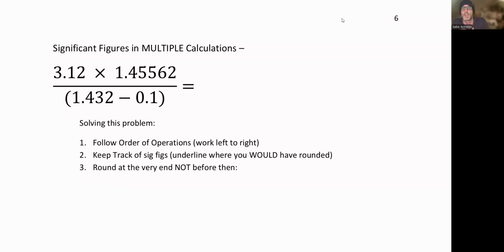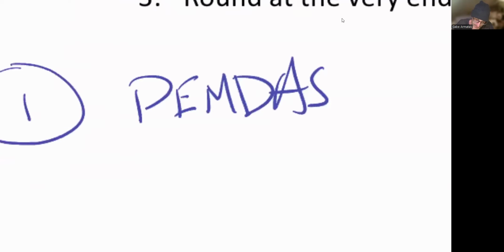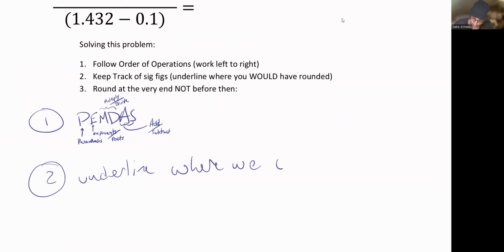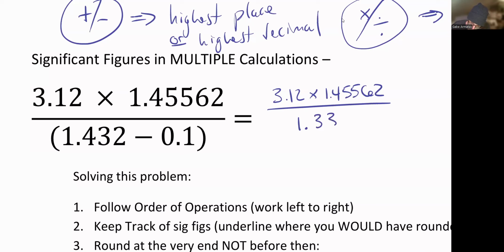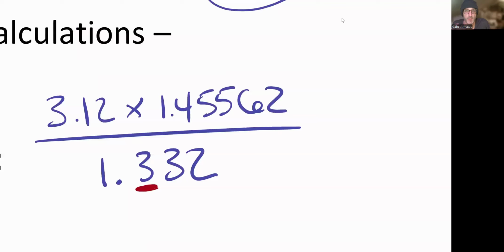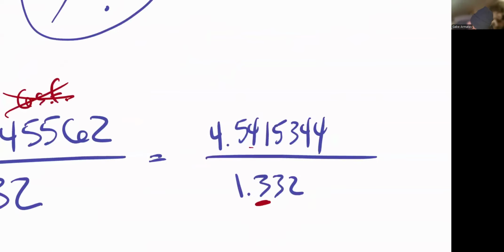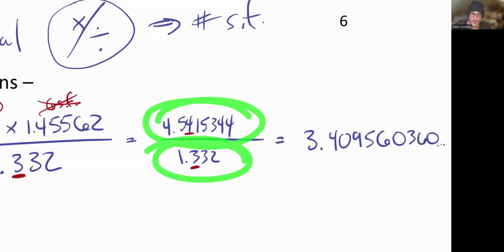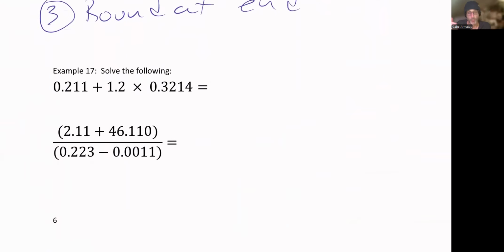CHE 100 - 2.1 - Significant Figures in Multiple Calculations